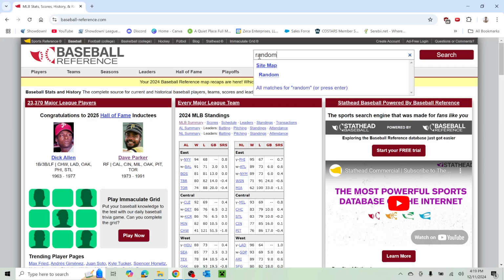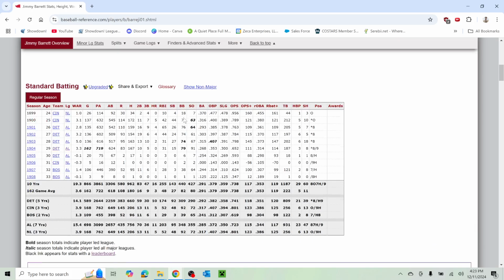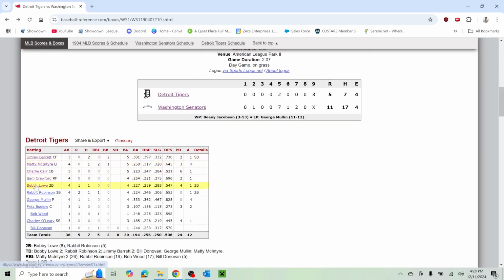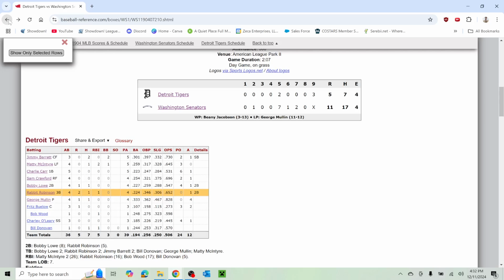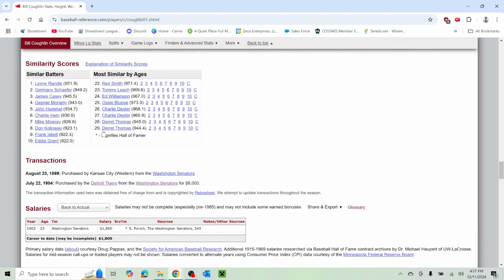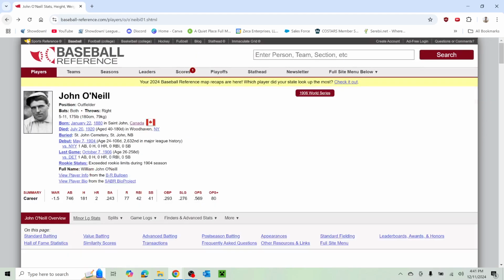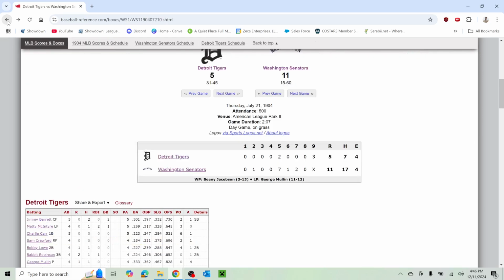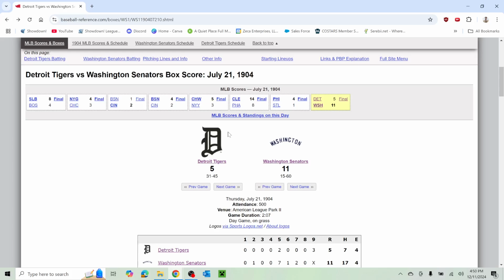Two AWFUL 1900's Teams - Baseball Reference Deep Dive Episode 2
Hello fellow baseball junkies, my name is Zane, but you can call me Zany Baseball if you'd like!

I'm a professional baseball broadcaster for a minor league baseball team, so a lot of my day revolves around looking at the best website on the internet to gather information: Baseball Reference.

Amongst the archives of this glorious human achievement lie the intricacies of baseball lore and history - hall of famers, hall of greaters, and absolute stinkers. Every MLB player has a story, and in this series, my job is to help tell those stories using the power of randomness.

In each episode I'll type in "Random" into the Baseball Reference search bar to get a random baseball page. This could range from a box score of a random game, a player page, a team page, or millions of other baseball related pages to parse through.

In this episode we get a look at an older iteration of a throwaway game. One very special name will come up, and some international players as well!

So, without further adieu, let's dive into the depths of baseball lore! For the love of the game!